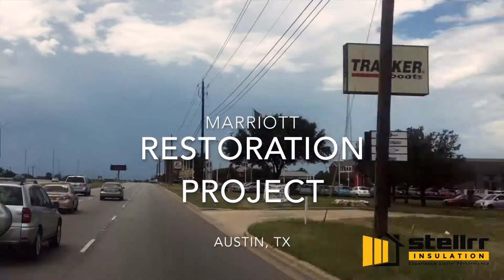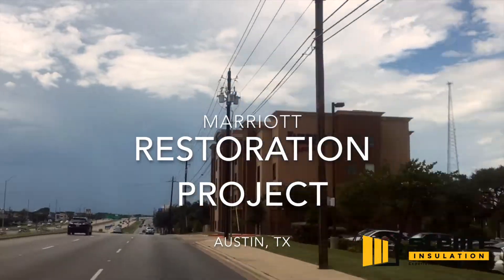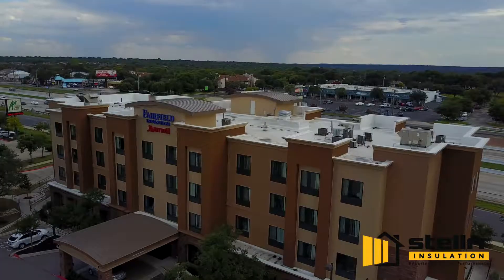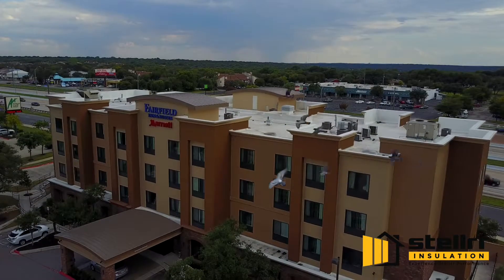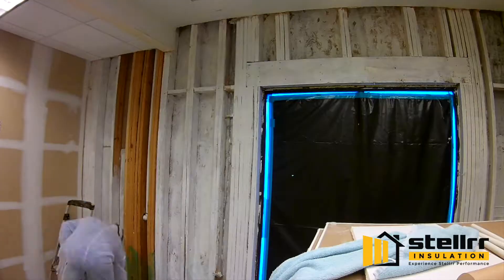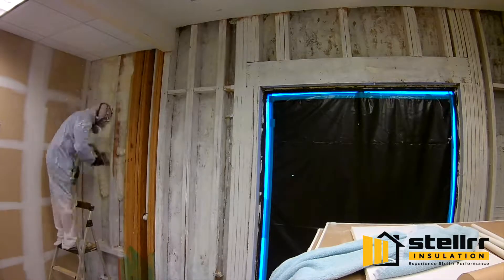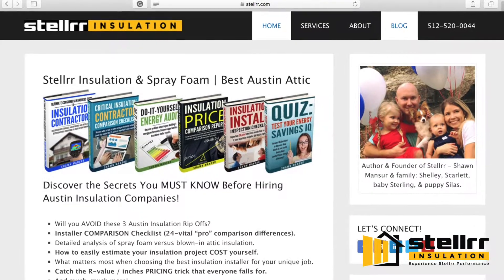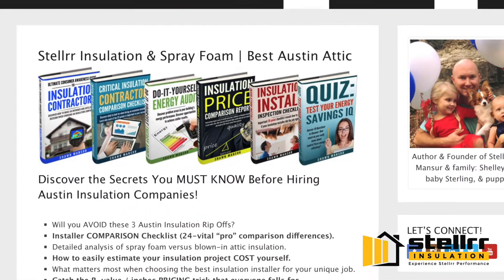Disaster Restoration Open Cell Spray Foam Insulation Austin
Stellrr is up the road from Austin’s Tesla dealership. Stellrr Insulation is headed to the Fairfield Marriott.

They had water damage on several rooms, and all 4 hallway ends. To their specs, we are installing 3 1/2inches open cell spray foam insulation which fills about half of the 2x6 wall cavity.

In about 1 more week the disaster restoration pros will have this hotel back in full operation.

Be sure to visit stellrr.com for more info on hiring insulation companies.